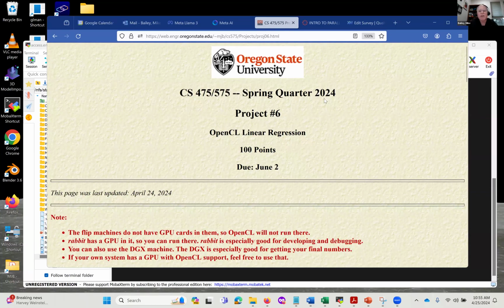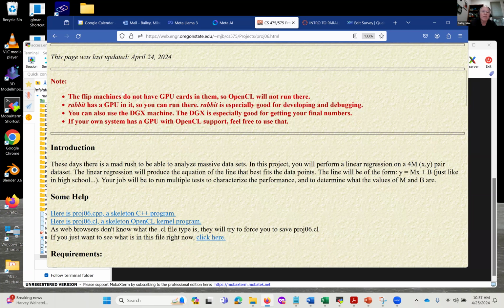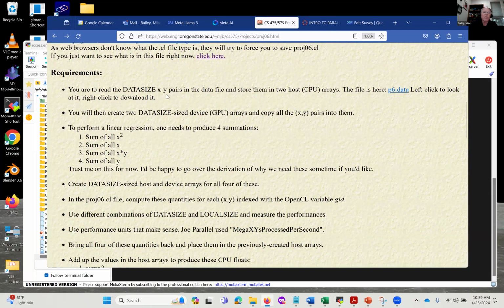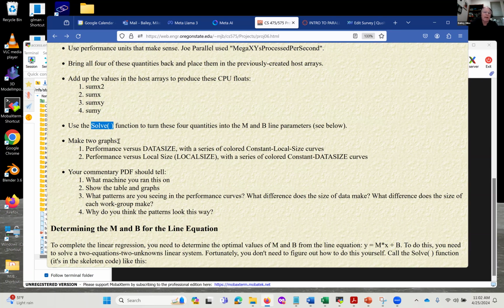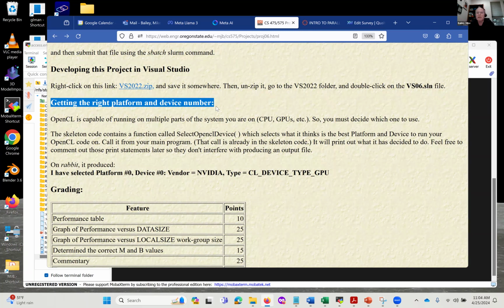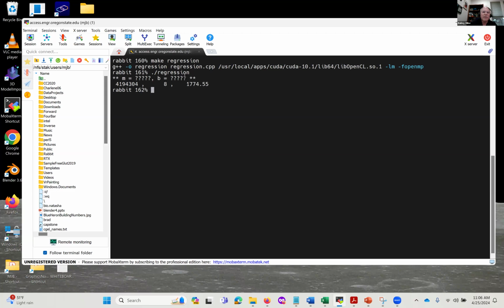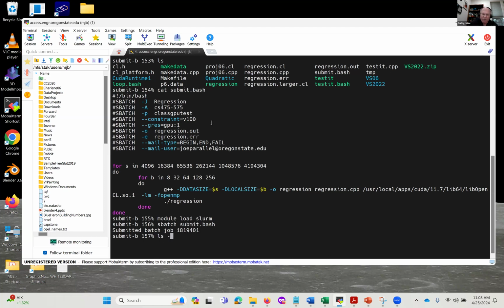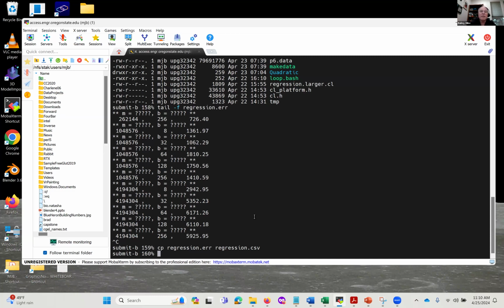P 6 2023 CS475 575 Project6 HD 1080 WEB H264 4000